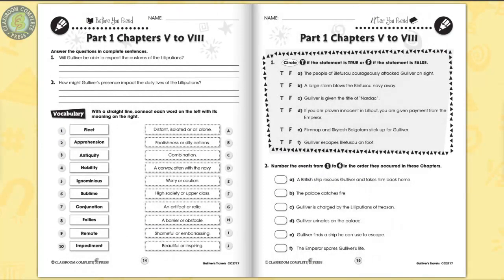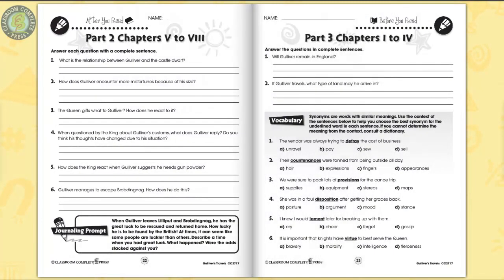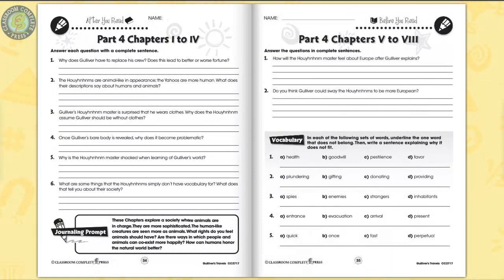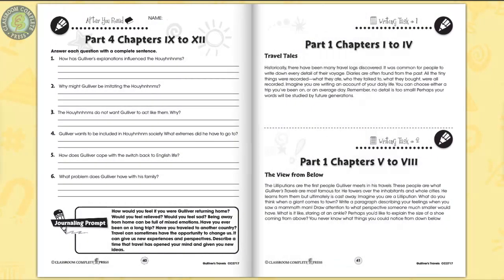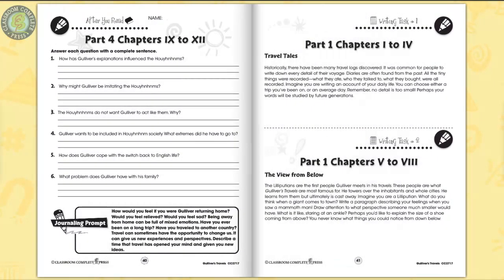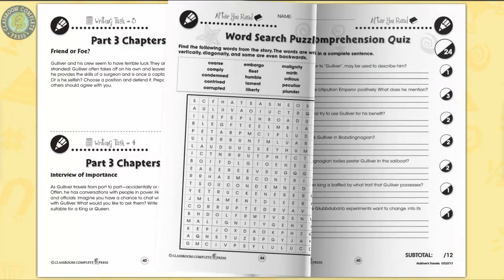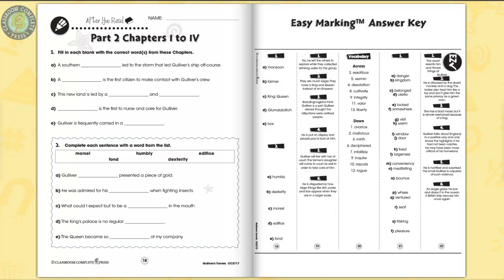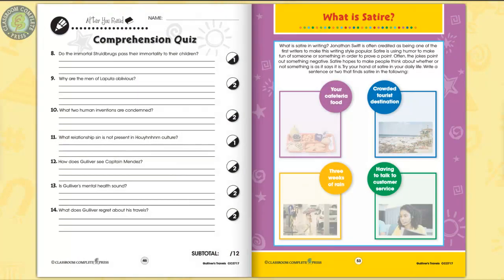Gulliver’s Travels - Literature Kit Gr. 7-8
Go on a journey of self-discovery while traveling to mysterious lands. This unit study really helps with comprehension and vocabulary. Put events in the order as they happen when Gulliver stays with the Lilliputians. Compare the land of “giants” with your own neighborhood. Predict what Gulliver’s next land will be like. Determine what the animal-like creatures find shocking about Gulliver’s world. Conduct an interview with one of the leaders from the countries Gulliver visits. Poll your peers on their favorite countries in the novel and display the results in a graph. Aligned to your State Standards and written to Bloom's Taxonomy, our worksheets incorporate a variety of scaffolding strategies along with additional crossword, word search, comprehension quiz and answer key.

About the Novel:
Gulliver’s Travels follows the many journeys Gulliver takes to different and strange lands. Gulliver is an English surgeon who is bored of life in England. He yearns to embark on the ocean and explore new places. During his travels, Gulliver finds himself in four strange lands. The first is a land of very small people. So small, that Gulliver appears a giant to them. The second land is that of giants, where Gulliver is the one who is small. Here, he is kept as a pet and faces dangers from everyday things. The third land everyone is the same size, but the land is a floating island. The ruler of this land threatens those living on the ground by landing his island on them. Finally, the fourth land is inhabited by a race of horse-like creatures. In this land, the horses are civilized and the human-like creatures are wild. It is in this final land that Gulliver finds his kindred spirits, not wishing to leave.